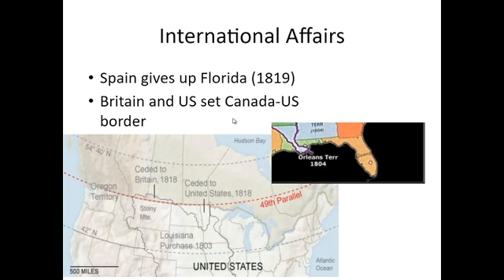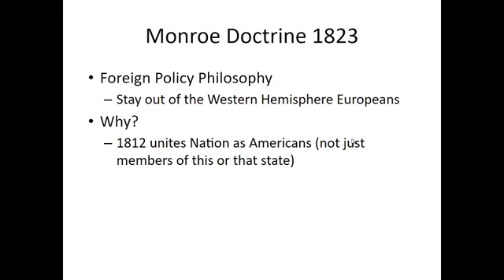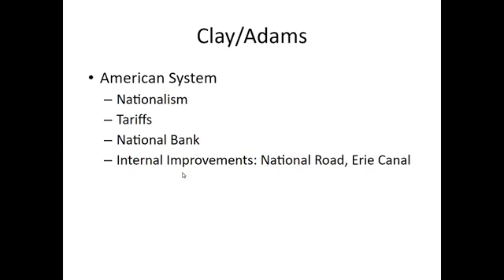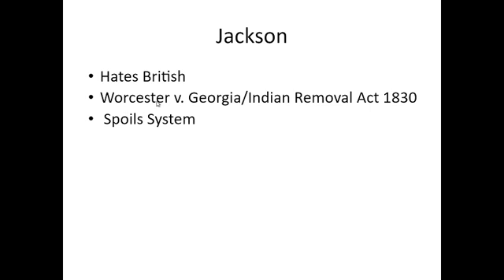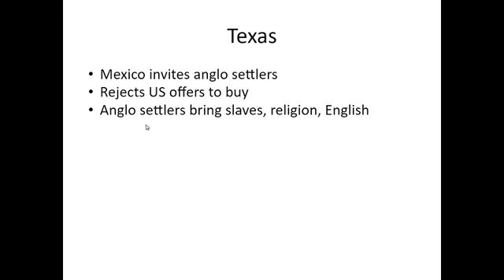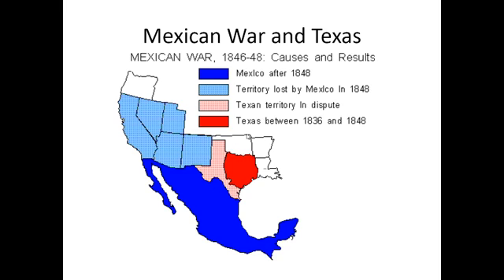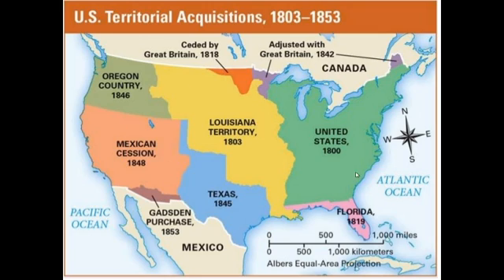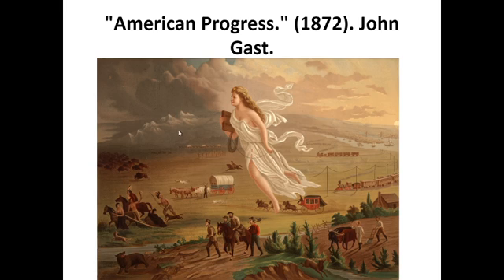1800s US Expansion Part II